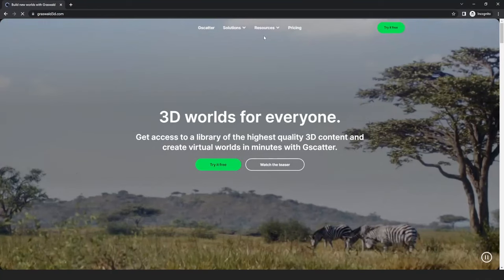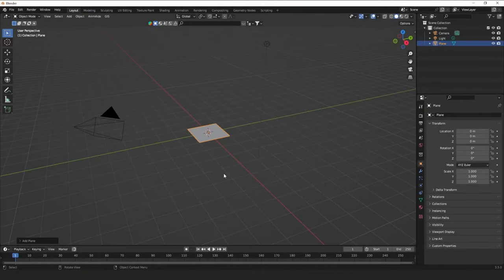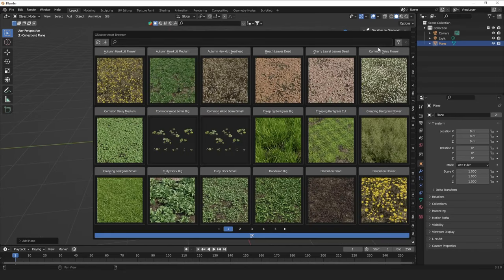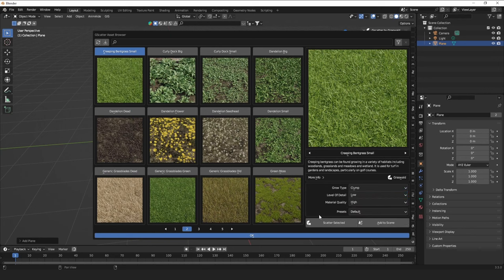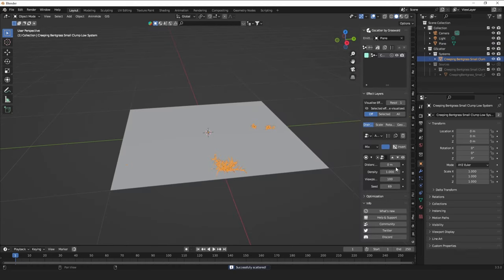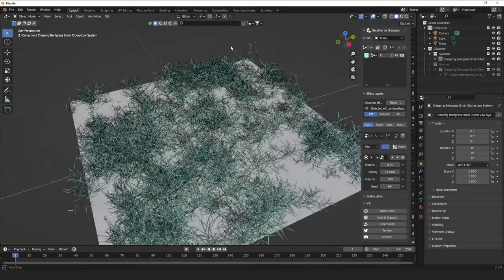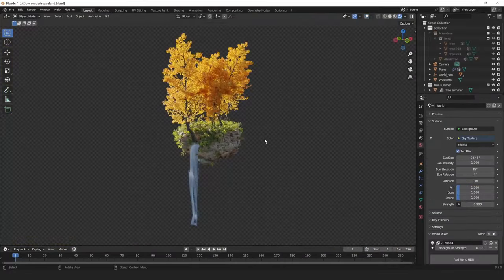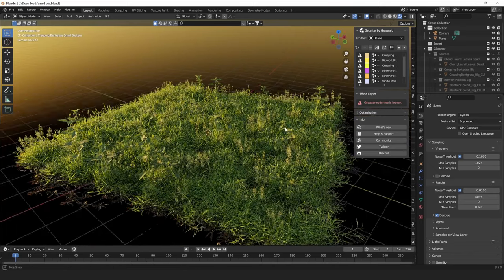Make realistic grass in 1 minute! (Blender Tutorial)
In this 1 minute blender tutorial, you'll learn how to make realistic grass in Blender!

Grass is one of the most important aspects of creating realistic scenes, and this blender tutorial will teach you how to make it in a breeze. With just a few clicks, you'll be able to create realistic grass that will look great in your landscape or scene designs!